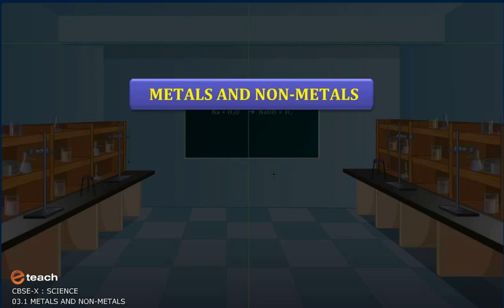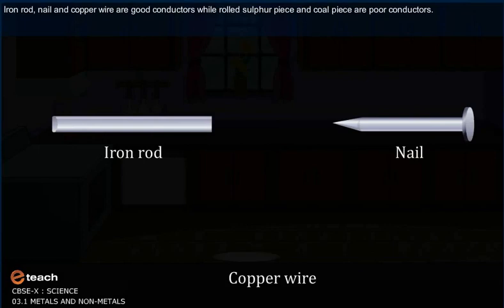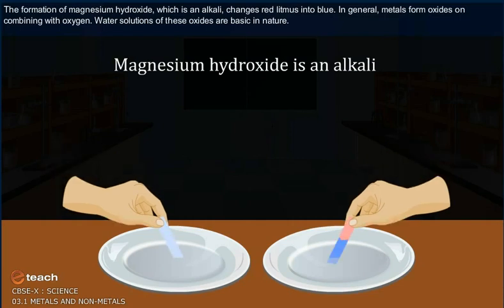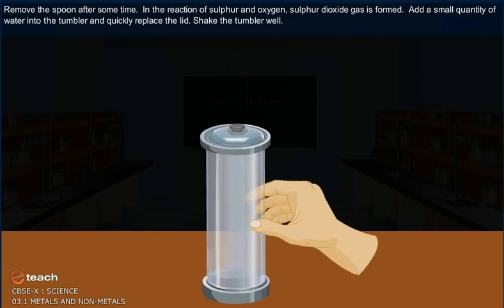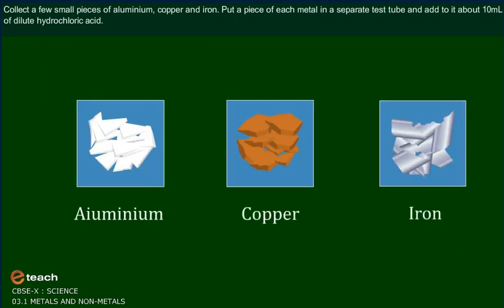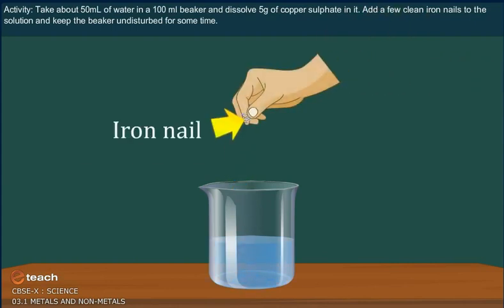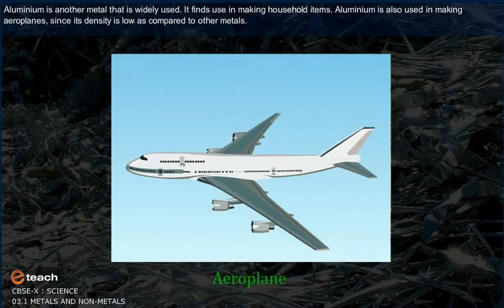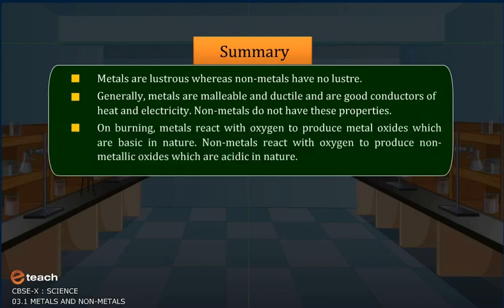METALS AND NON METALS 1